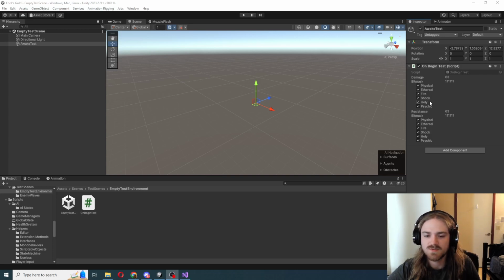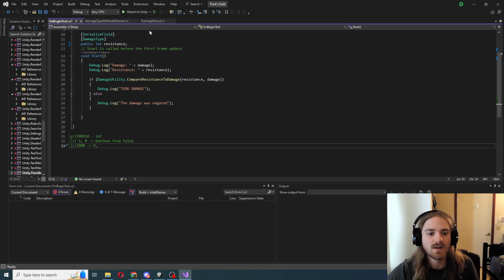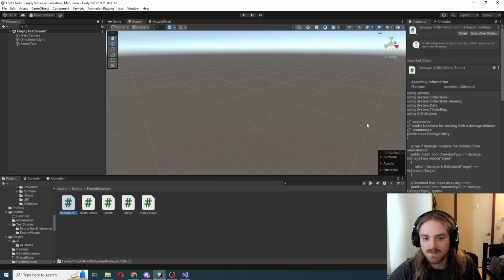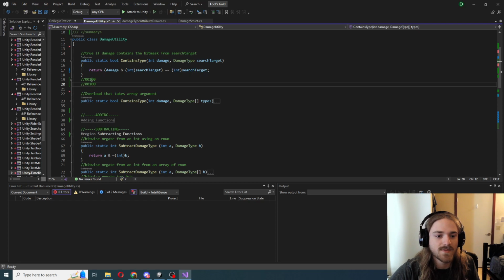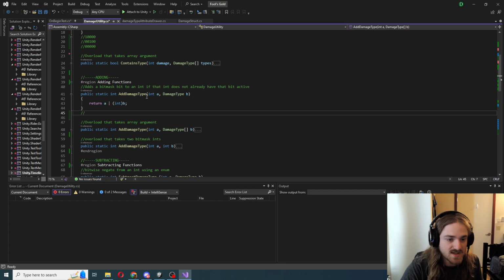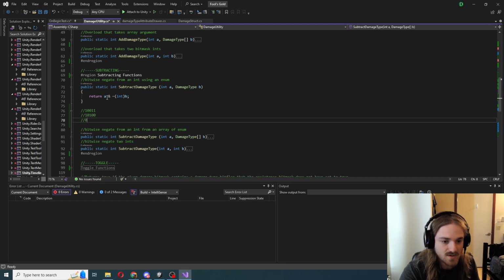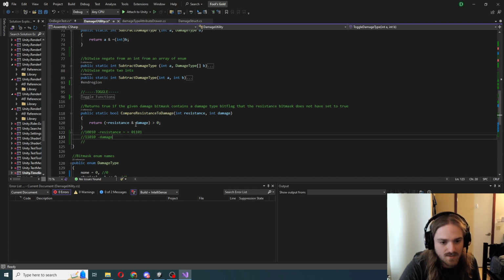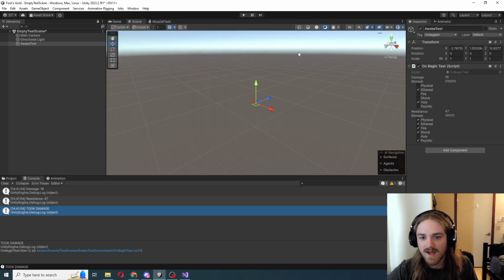Combine Booleans with Bitmasks